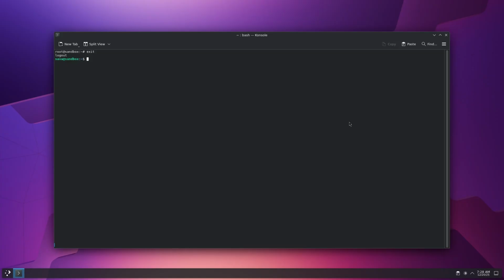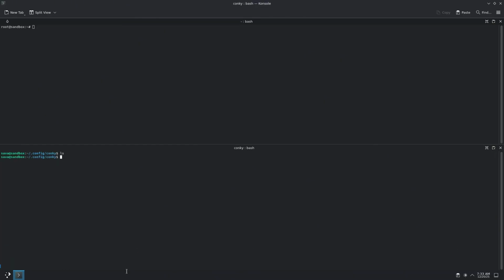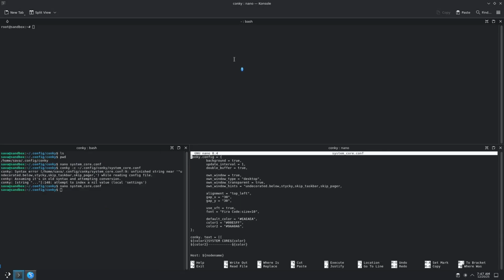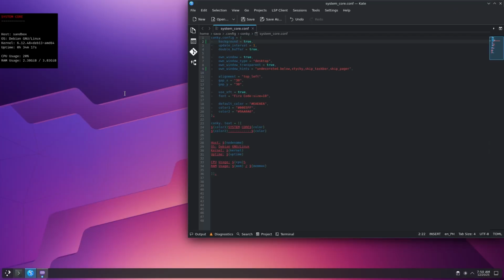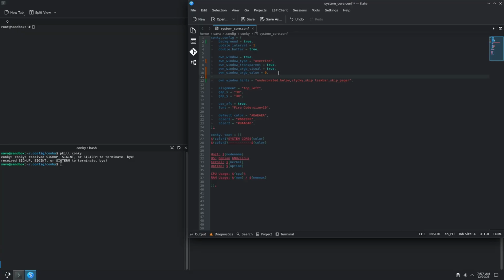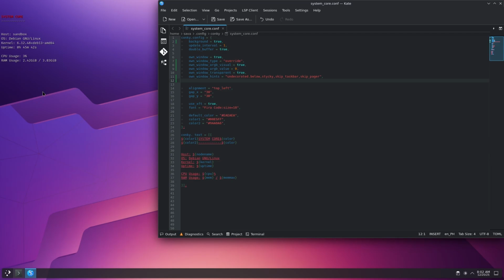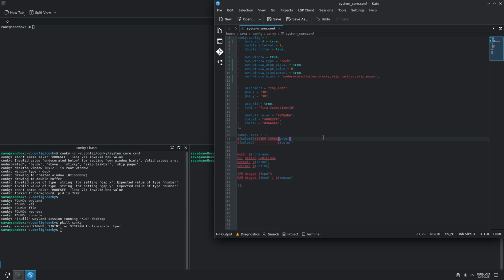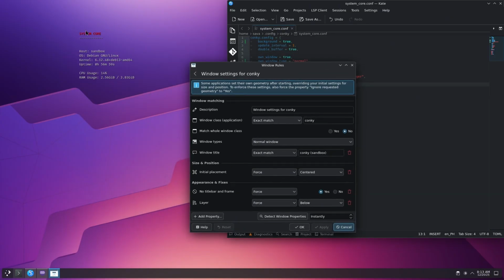Debian 13 Trixie | Part #6 | System HUD with Conky [ - Part 1 - ] | Initial Setup & Testing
The initial setup and testing on a Debian Trixie,  system HUD using Conky.

This video focus is on getting basic system status information displayed and preparing the foundation for more advanced configurations.

Next will come:
- CPU, RAM, disk, and network details
- Visual improvements and positioning
- Modular Conky configs
- Expanding the HUD with additional system data

This is Part 1 of a Debian Trixie setup with Conky series.